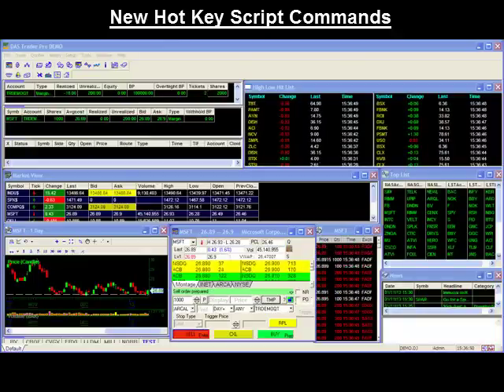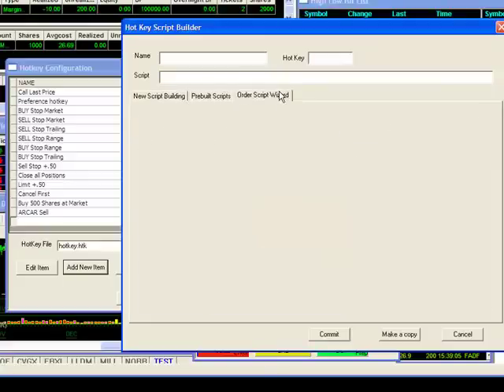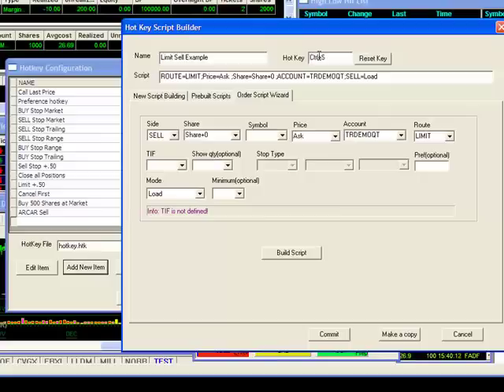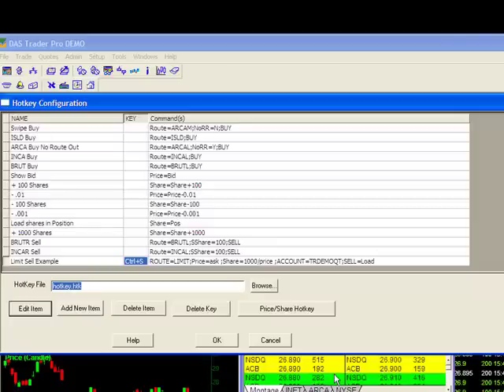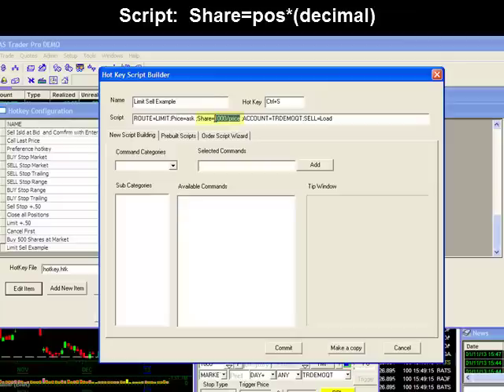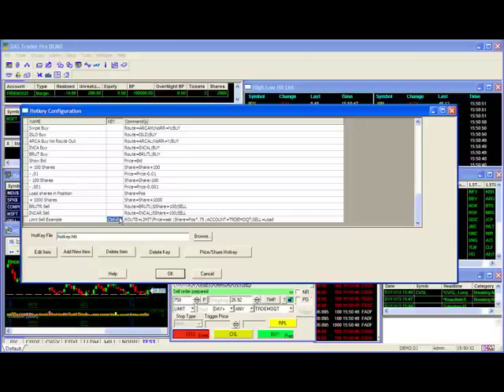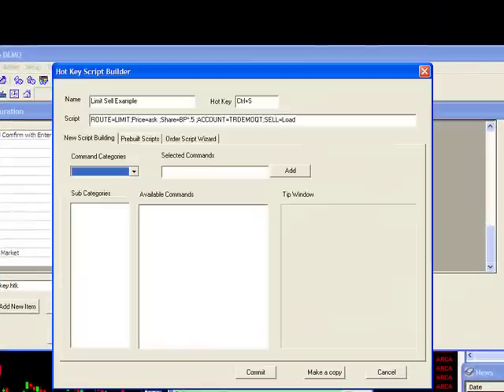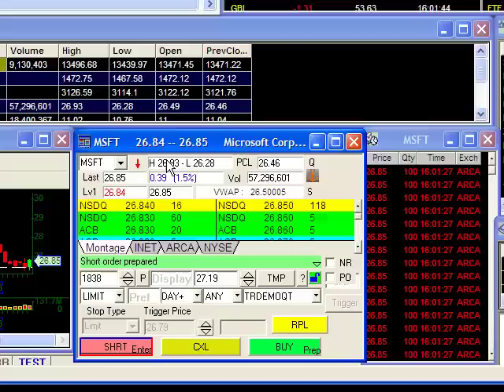DAS Trader Tips Video: Hot Key Script Additions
New script commands to your DAS Trader Hot Keys